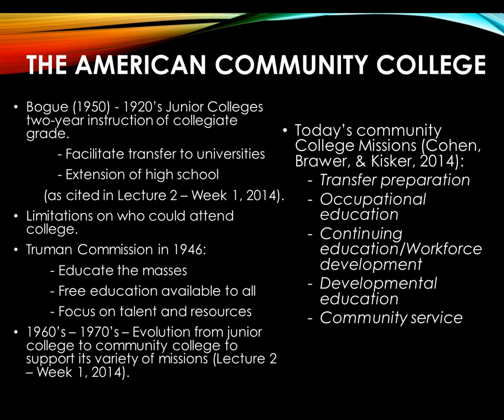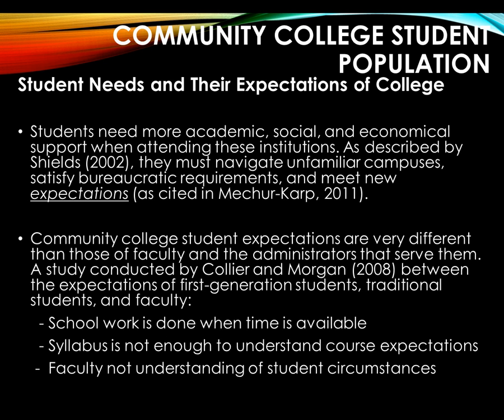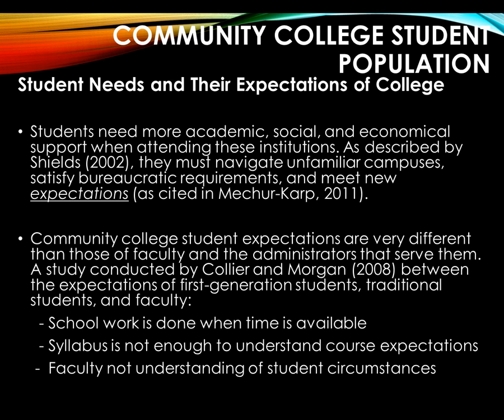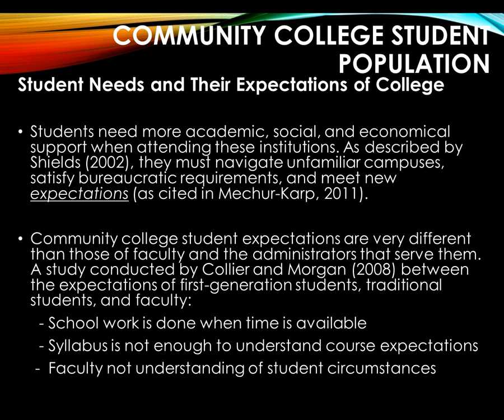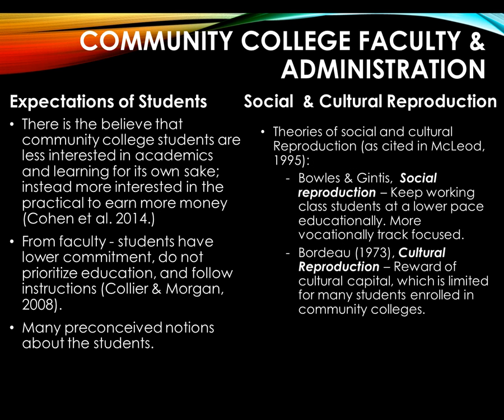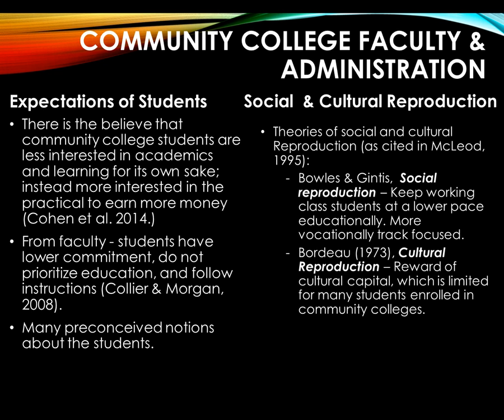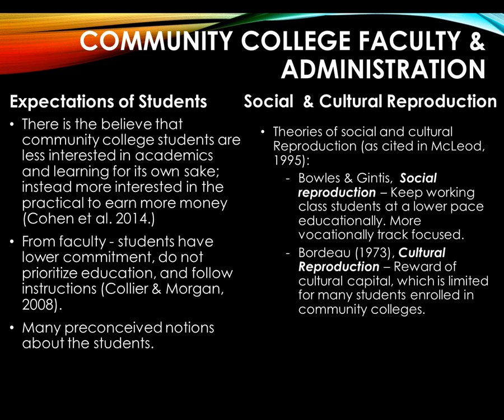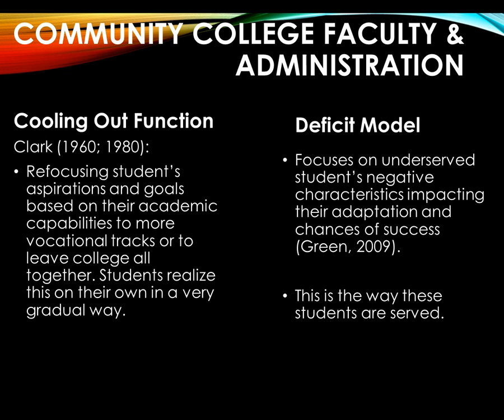Community College Access: Understanding the Diverse Student Culture That Populates Their Campuses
Presented by Pamela Marcenaro